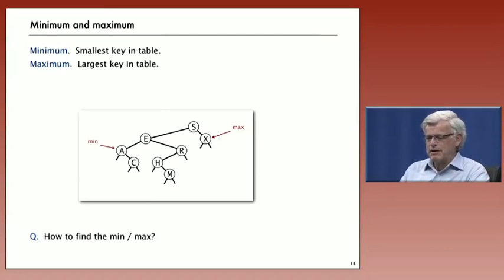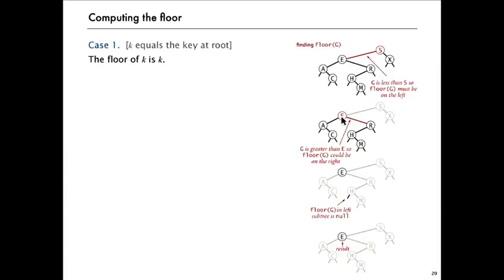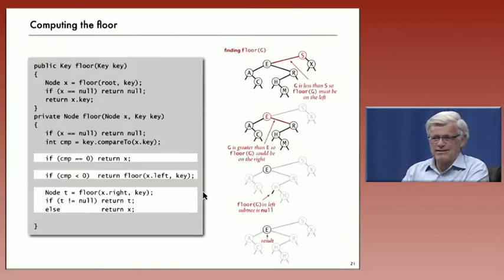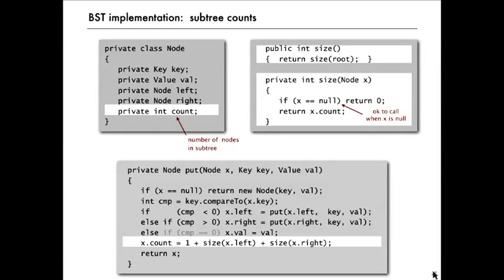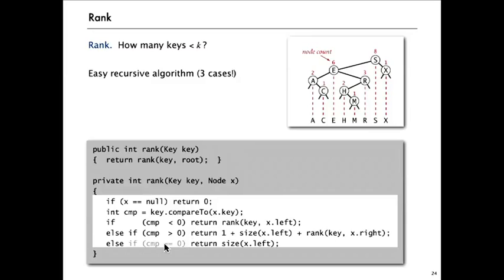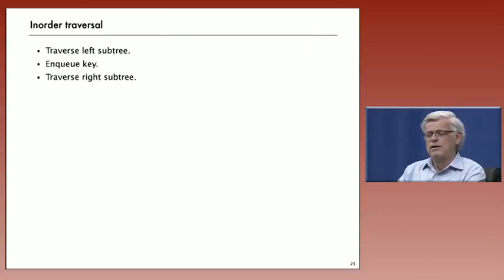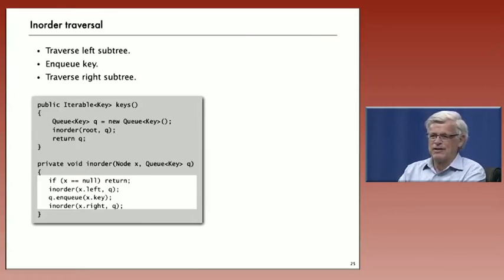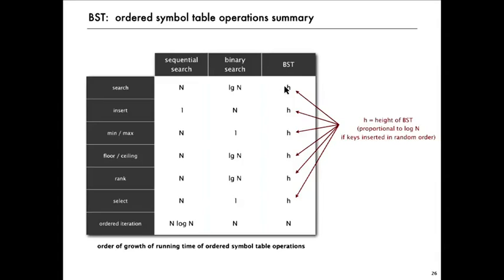9 5 Ordered Operations in BSTs 1031